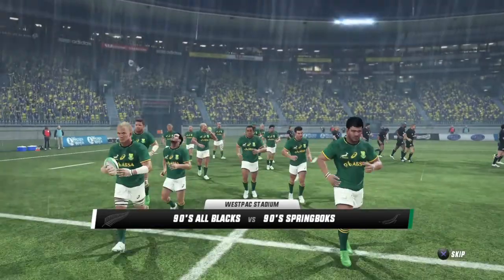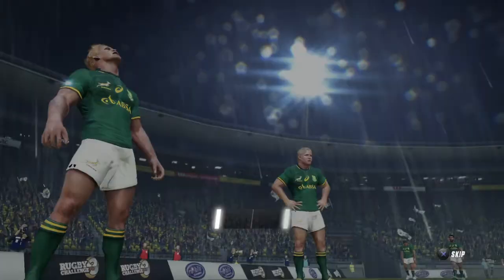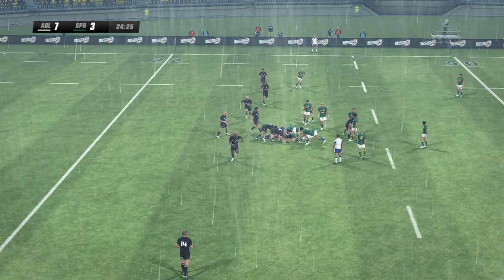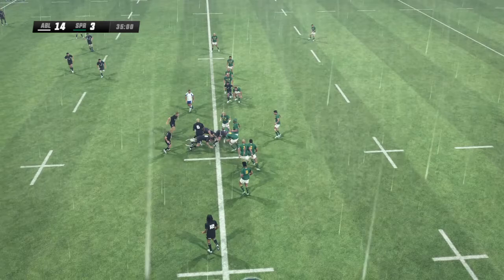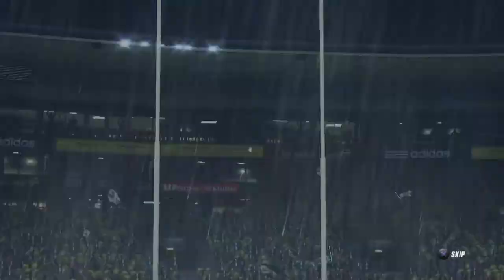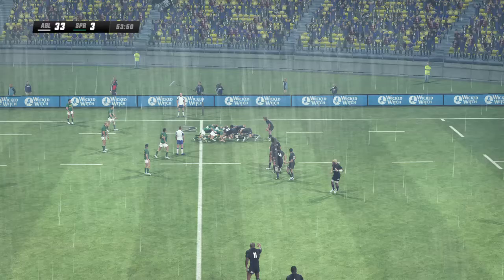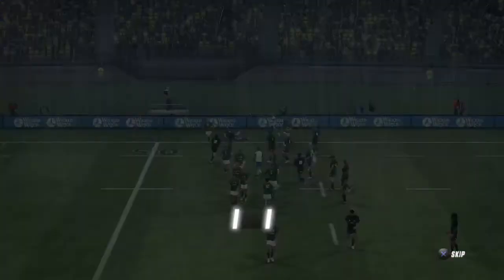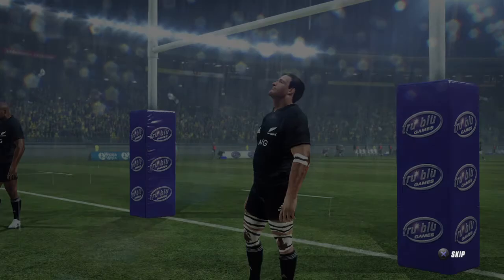90s Springboks AI vs 90s All Blacks AI - Rugby Challenge 3 - Second Test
Rugby Challenge 3 AI players playing against each other.
Teams created by MAXIBON95 from Fanhub